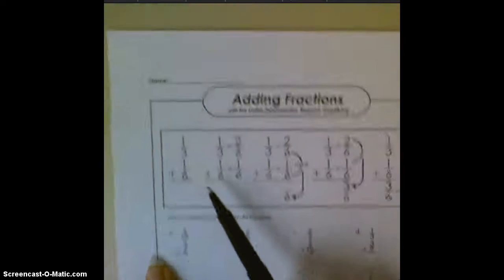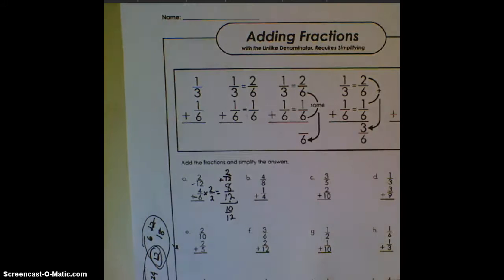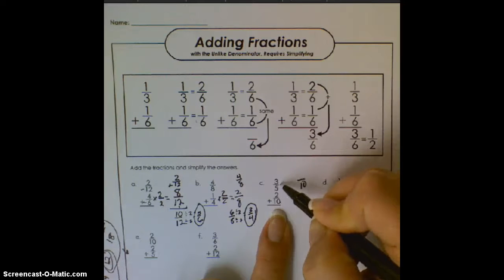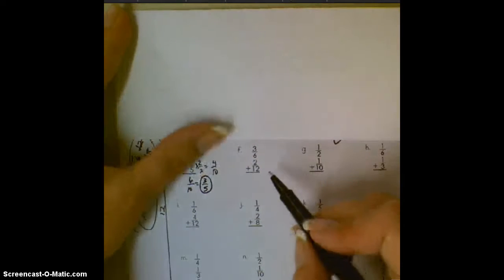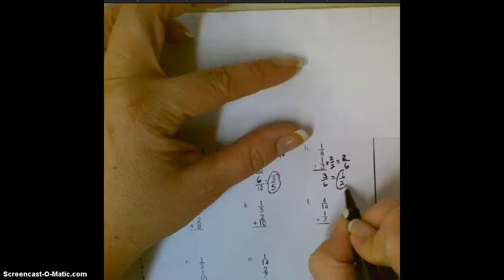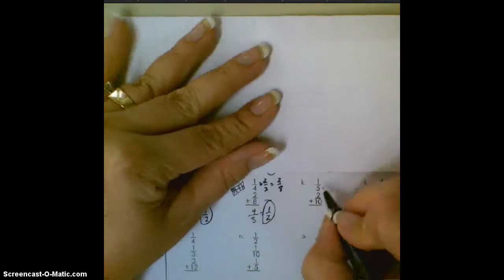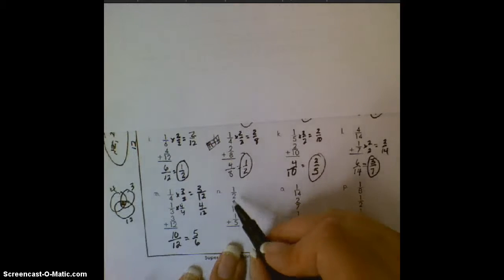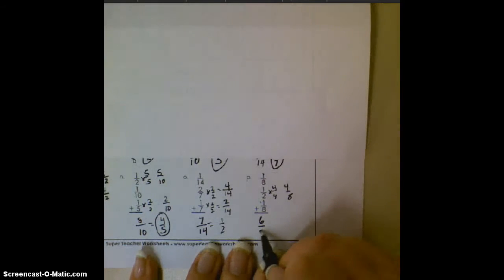Adding Fractions with Unlike Denominators